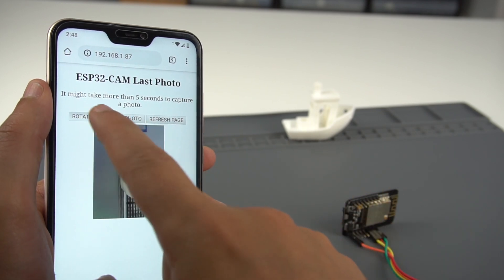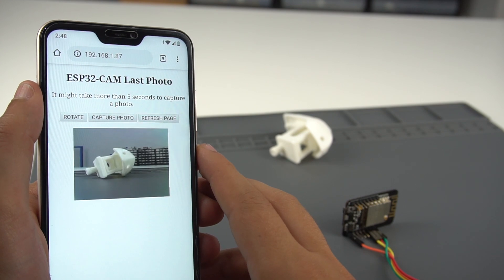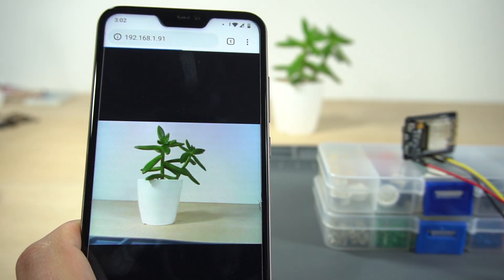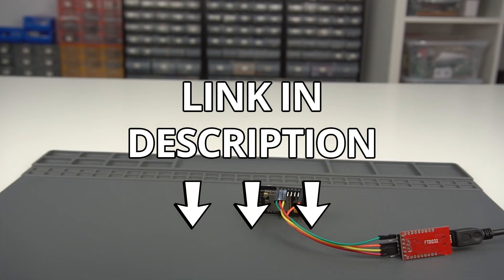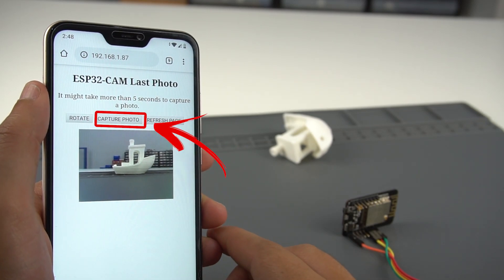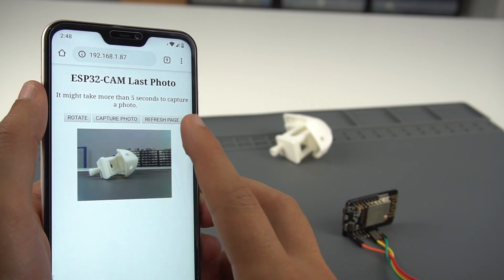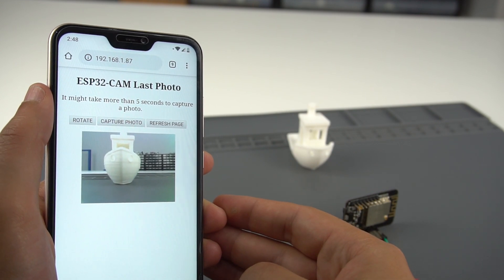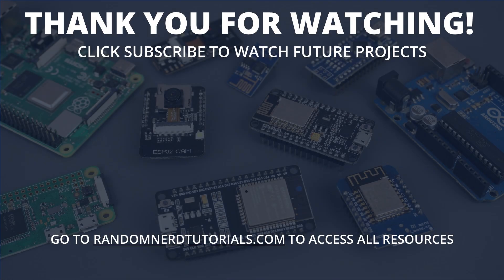ESP32-CAM Take Photo and Display in Web Server with Arduino IDE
MORE ESP32-CAM PROJECTS

Learn how to build a web server with the ESP32-CAM board that allows you to send a command to take a photo and visualize the latest captured photo in your browser saved in SPIFFS. We also added the option to rotate the image if necessary.